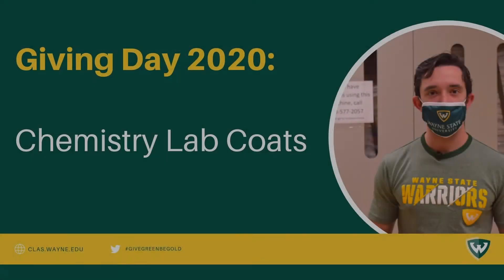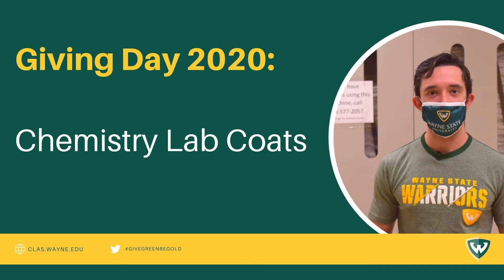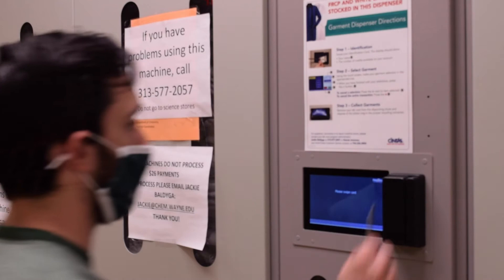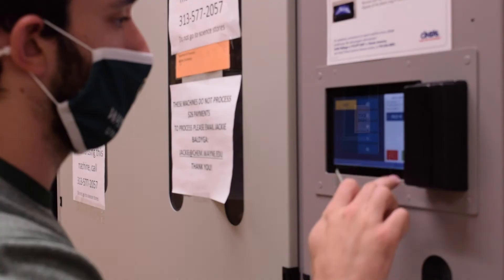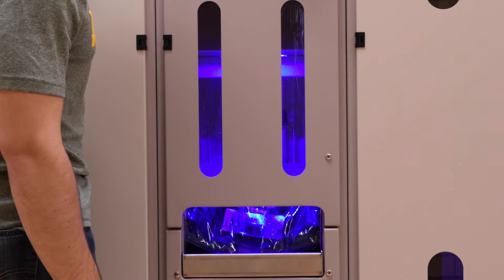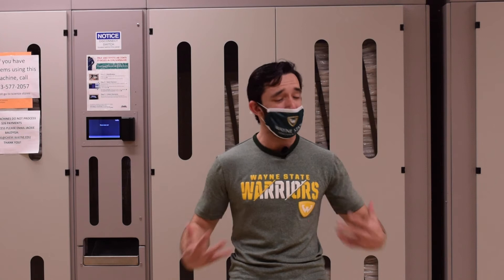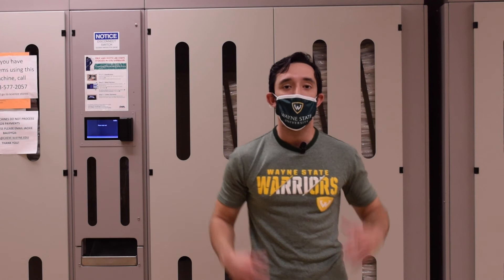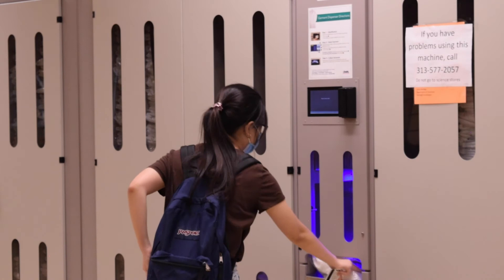Giving Day 2020: Chemistry Lab Coats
Help the more than 1,300 students who need a lab coat each semester obtain this critical safety item. Students are now able to get lab coats through the Cintas Lab Coat Dispenser which provides them access to a clean lab coat that is appropriate for the particular types of chemicals they are using, and costs students $26 each semester.